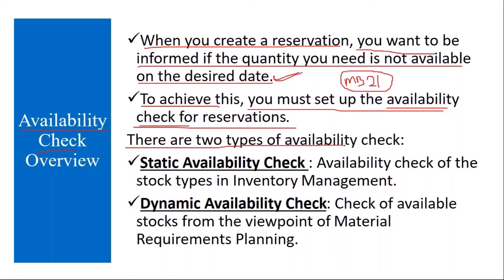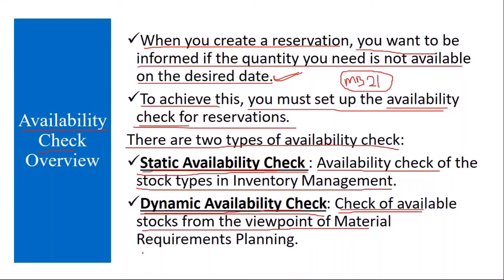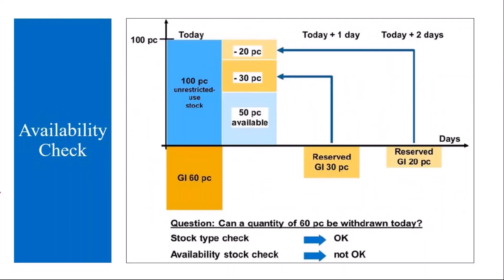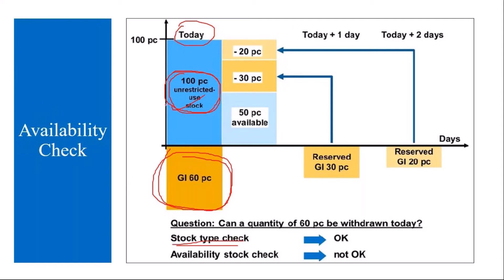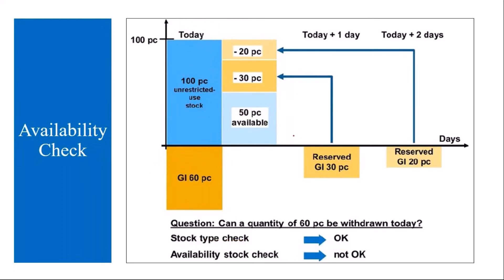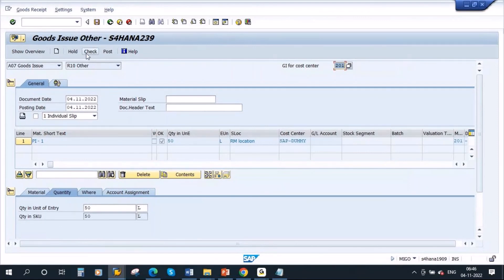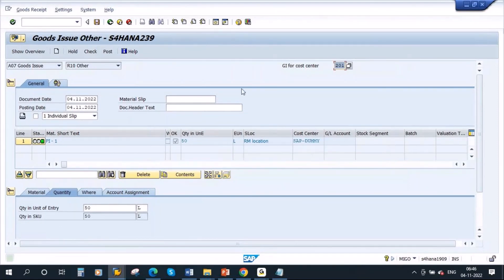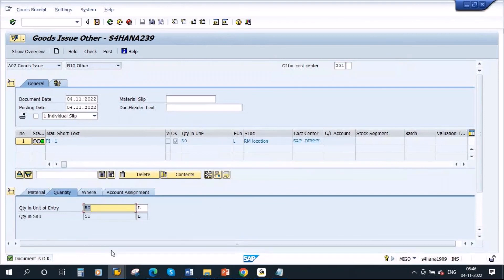Video 45 - SAP S/4 HANA Materials Management (MM) training - Availability & Missing Parts Check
SAP S/4HANA Materials Management (MM) training - Availability Check and Missing Parts Check.